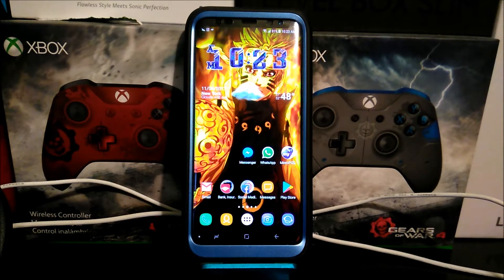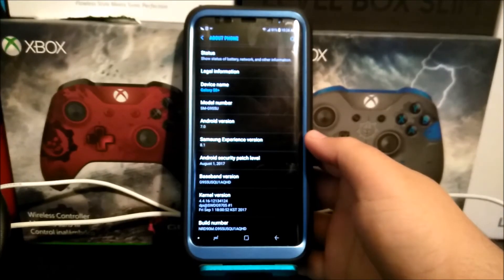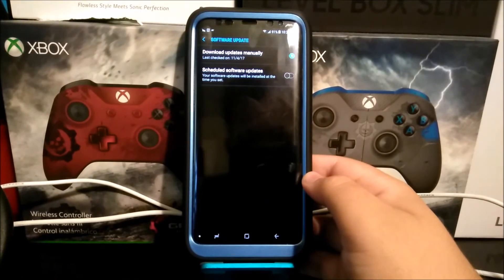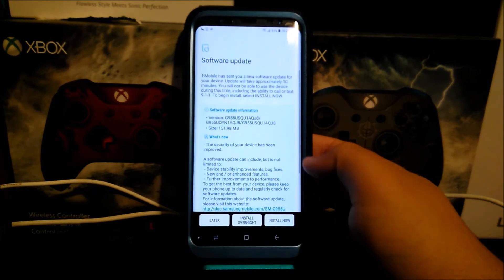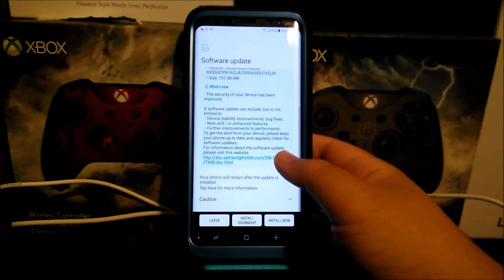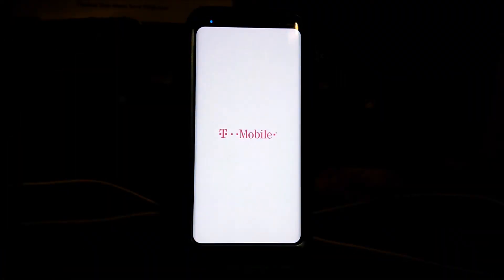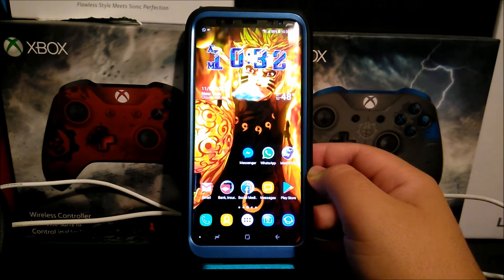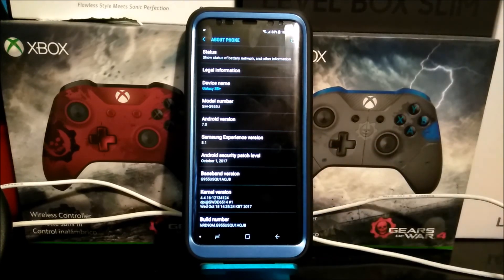T-Mobile Samsung Galaxy S8+ Software Update "J8"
Software updates: Samsung Galaxy S8+